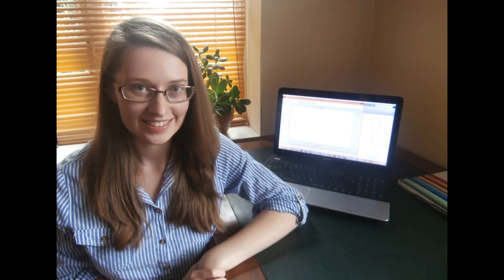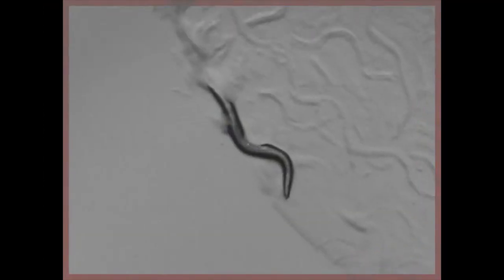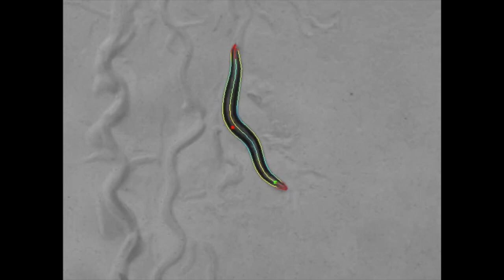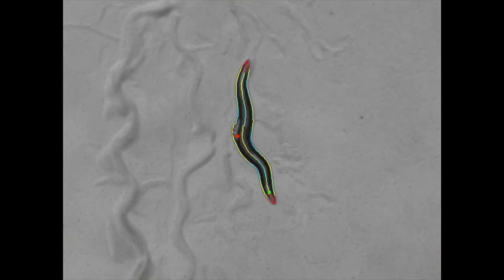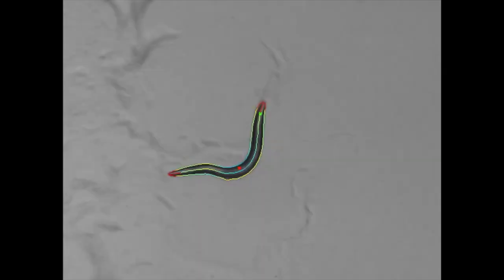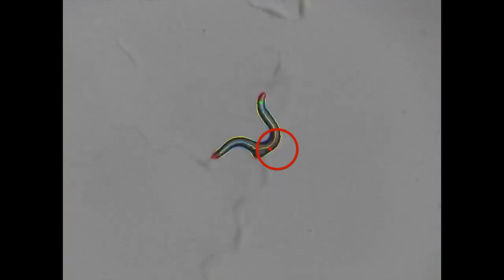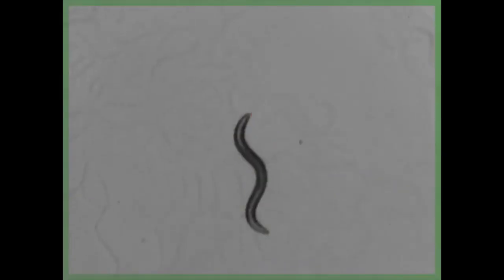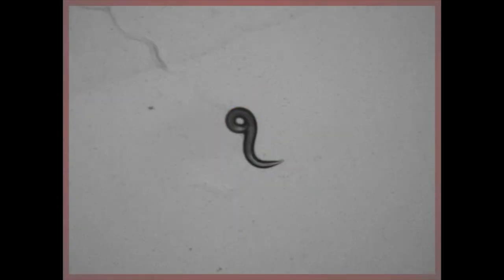How Genes Affects Worm Behaviour | Five Weird Worms from Worm Watch Lab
Hear from Vicki Butts, an MRC student whose job is to analyse the data for the Worm Watch Lab project as she goes through some of the weirdest worms seen as part of the Worm Watch Lab.

It’s been more than a year since we launched Worm Watch Lab a project where people watch videos of tiny nematode worms and count how many times they’ve laid eggs ― all in the name of science. Here we look at some of the weirdest worms that our worm watchers have spotted.

The Worm Watch Lab project was a collaboration between the Zooniverse and the Medical Research Council. Volunteers were asked to watch a short video of nematode worms and mark when they saw an egg being laid. The researchers were discovering how genes affect behaviour in nematode worms. These discoveries can help us understand our own genes, too.

Let’s connect!